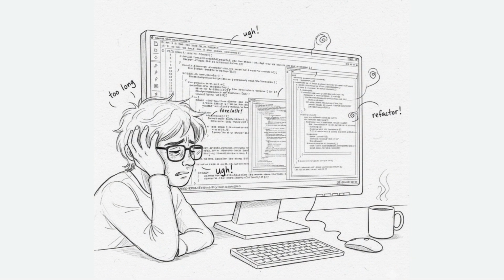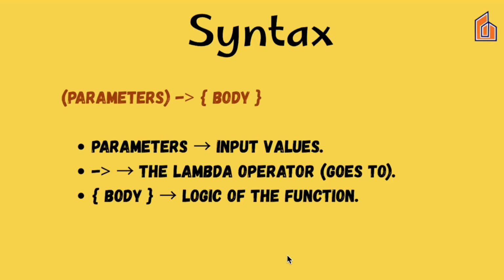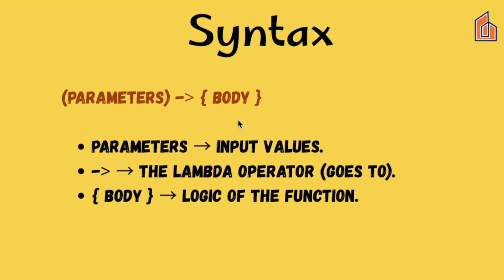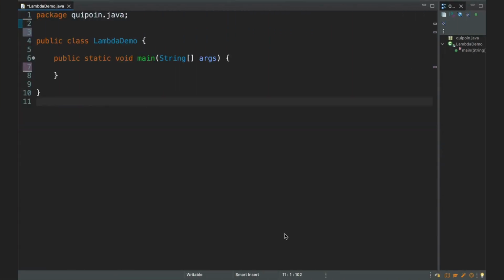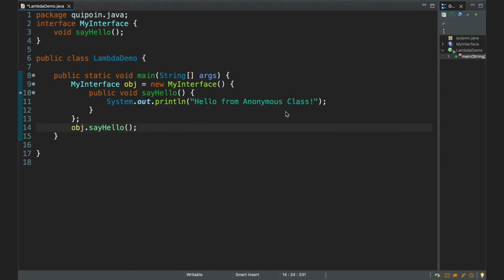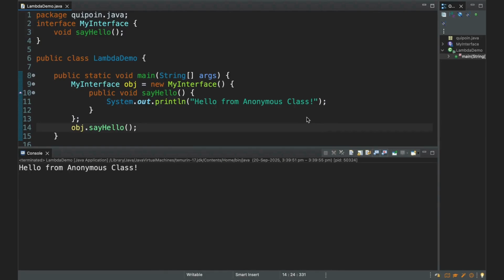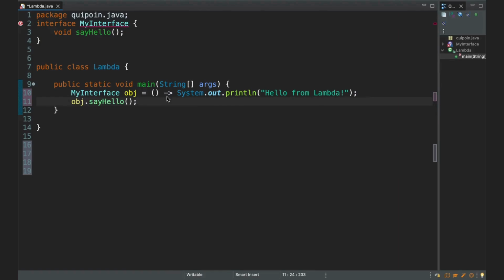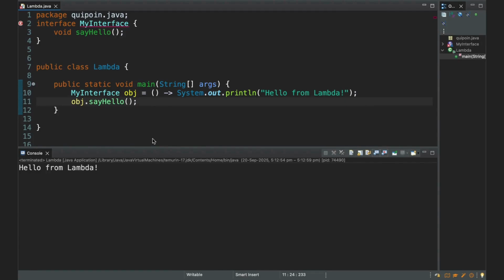Master Lambda Expressions in Java | Simplify Anonymous Classes | DAY -27 (Part - 1)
Tired of writing long and repetitive anonymous classes in Java?
In this video, we will dive deep into Lambda Expressions one of the most powerful features introduced in Java 8 that helps you write cleaner, shorter, and more readable code.

You will learn:

How it simplifies anonymous classes
The syntax explained step by step
Real-world examples and live code demonstration
What is a Functional Interface (Runnable, Comparator, Callable)

By the end of this video, you will understand how Lambda Expressions make Java code elegant and easy to maintain.

Perfect for beginners, Java developers, and anyone preparing for interviews.